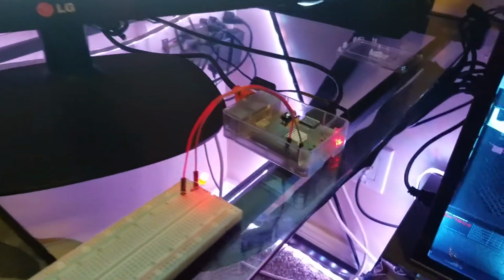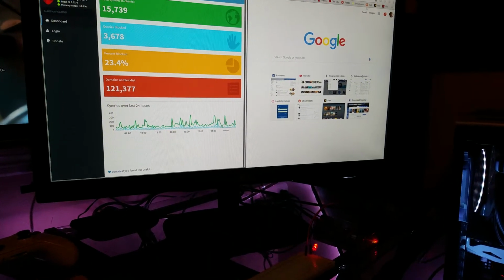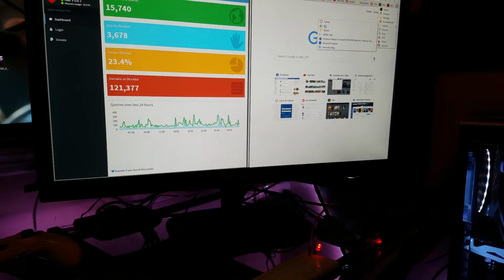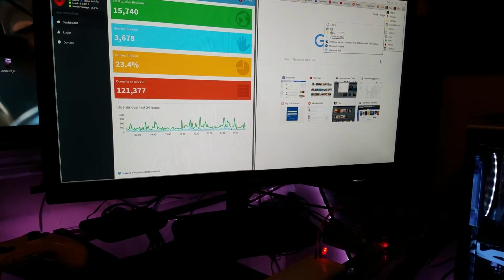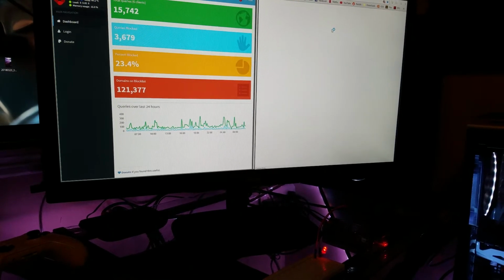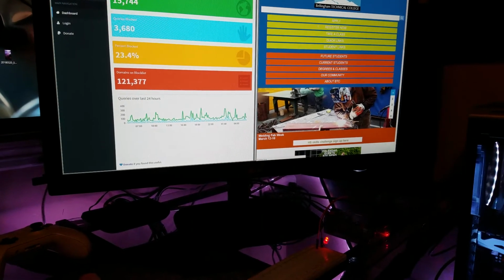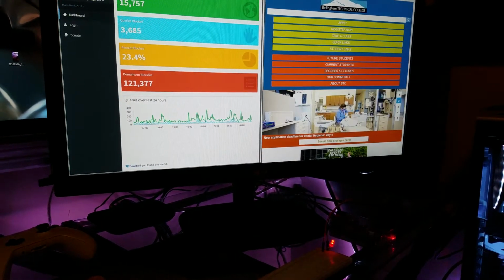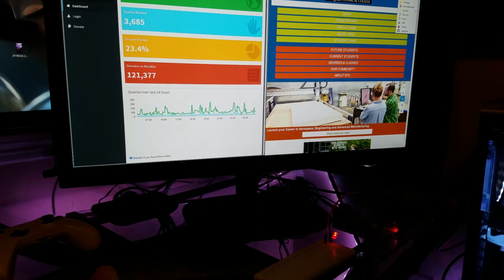Pi Hole Demonstration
Showing the real time LED indicator when blocking a DNS query using Pi Hole.